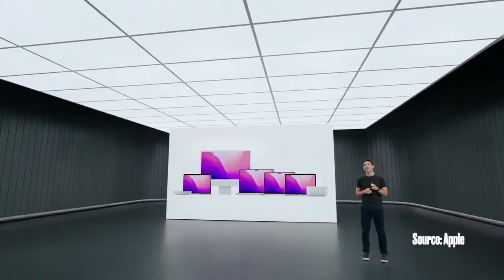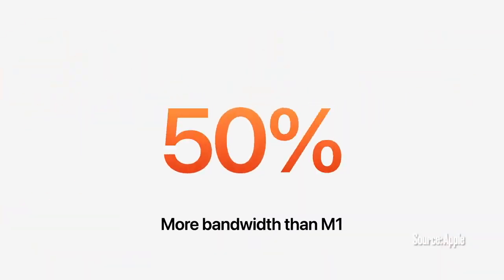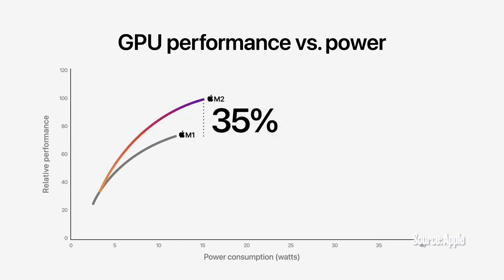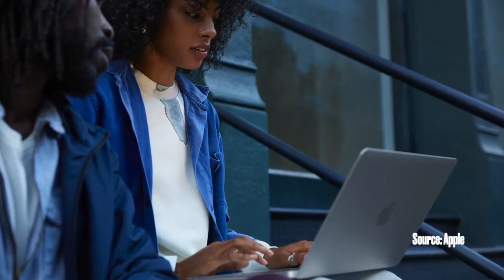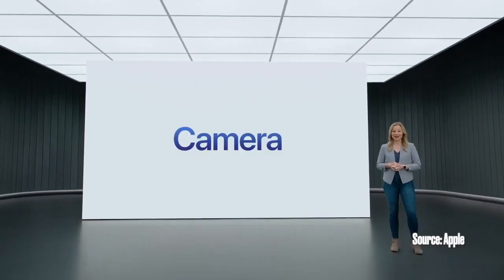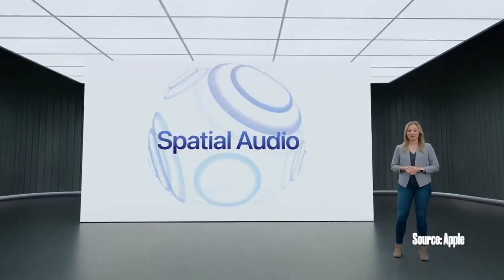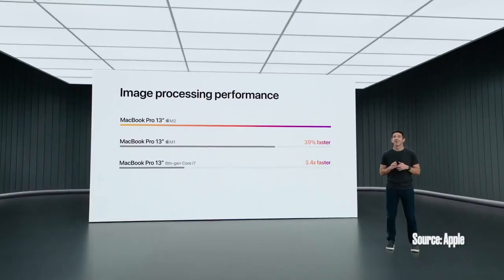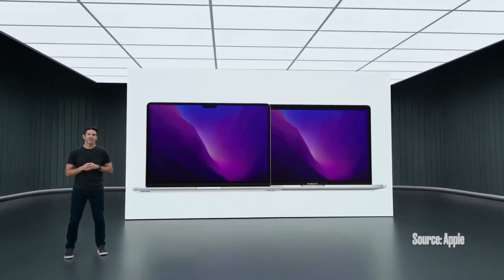M2 MacBook Air vs M2 MacBook Pro 13 (2022)